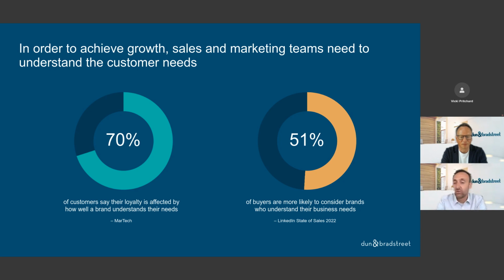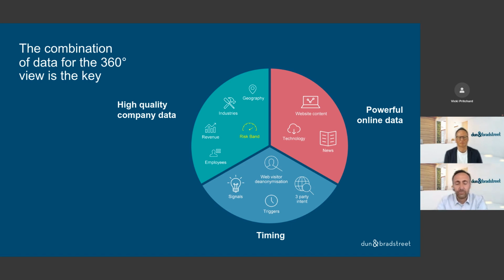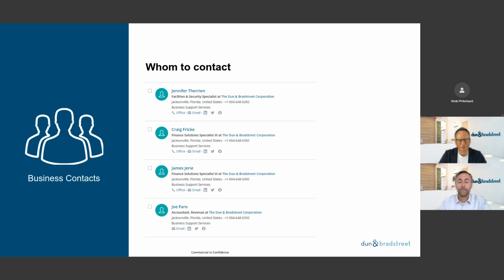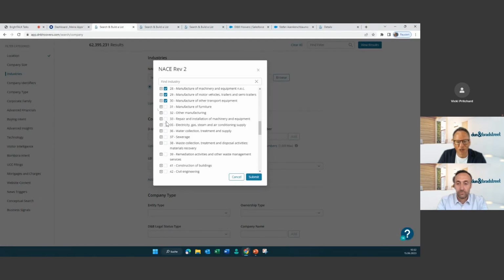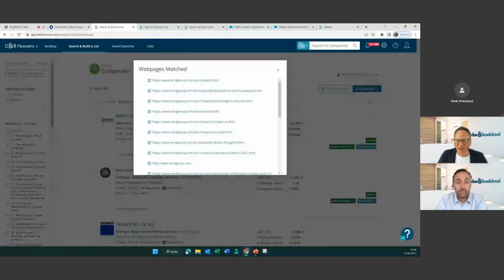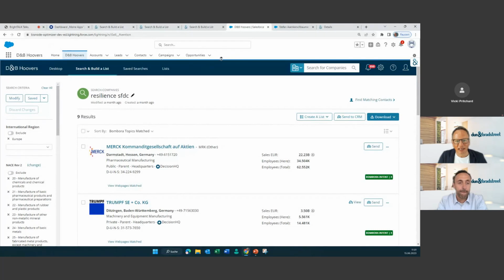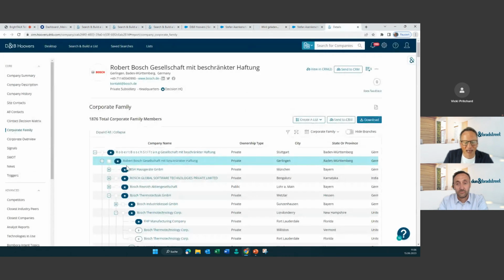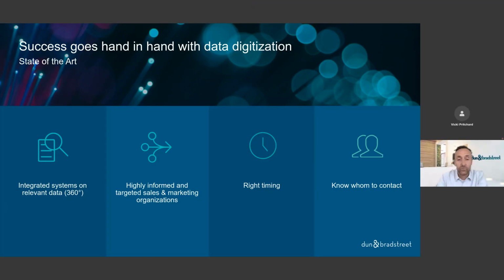Webinar | How to use the right data to accelerate sales growth and build resilience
Despite economic uncertainty, B2B sales and marketing teams are expected to drive growth and build a resilient sales pipeline. In this practical webinar you will learn what sets the most successful sales teams apart from the rest – and most importantly, what role the right data plays. If you want to supercharge your sales and marketing activities in 2023, don’t miss this webinar where our experts will give you insights into:

•How sales and marketing teams should navigate in uncertain economic environments
•How to use a data-driven approach to identify potential customers and address them at the right time
•How to reduce the sales cycle significantly by only approaching the relevant decision makers
•How considering credit and compliance risk helps to build a robust sales pipeline
•How to boost sales efficiency by having integrated CRM processes

Your hosts
Thomas Mavroudis
Head of Go-To-Market Central Europe, Sales and Marketing Portfolio, Dun & Bradstreet

Thomas Mavroudis has held various positions at Dun & Bradstreet since 2006. After working in credit and risk management consulting, he took on various managerial positions in consulting and product management. Today, as Head of Go-To-Market Central Europe, he is responsible for the Sales and Marketing portfolio.

Stefan-Dominik Ibel
Senior Business Consultant, Dun & Bradstreet

Stefan is part of the Central European Dun & Bradstreet Consulting team, who specialises in the automation and digitalisation of master data management and lead generation processes. He is passionate about helping companies improve their data quality, and works closely with clients to streamline internal processes to improve efficiency, reduce costs, and identify growth opportunities on a global scale.